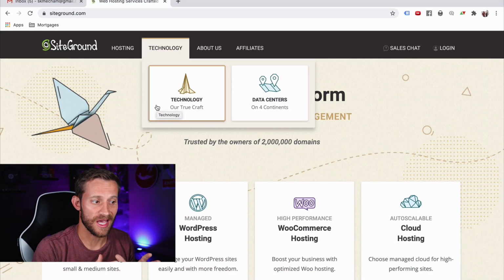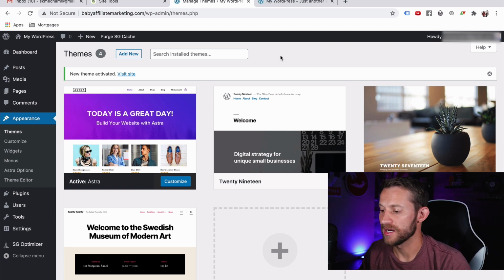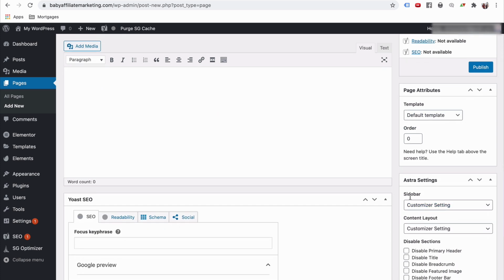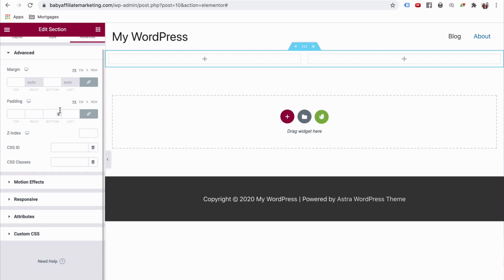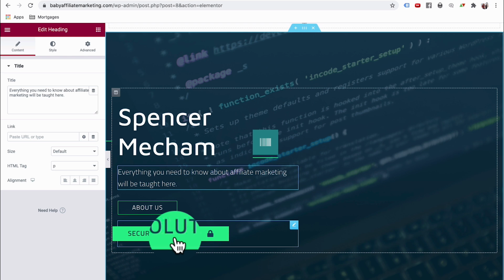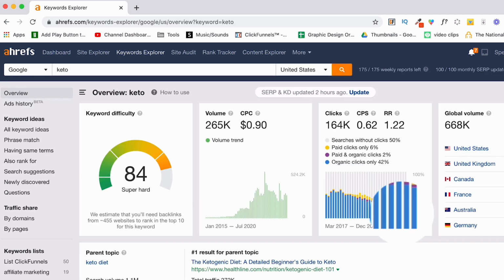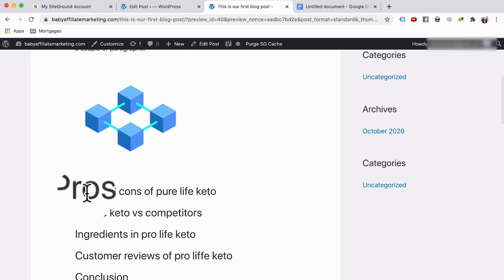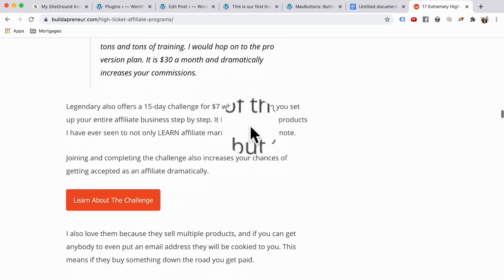💻 BUILD AN AFFILIATE MARKETING WEBSITE From Scratch [2021]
How to build an affiliate marketing website from scratch in 2020.  You can use the time stamps below to jump to where you want if needed, and be sure to check out the free training and resources below!

00:31 - Hosting
08:38 - Building A Theme
14:09 - Plugins
17:47 - Posts & Pages
21:23 - Setting Up Menus
26:19 - Elementor Tutorial For Beginners
42:10 - Widgets
45:37 - Keyword Research
52:17 - Creating Post Outlines
01:01:21 - Setting Up CTA Buttons

A lot of people want to learn how to build an affiliate marketing website from scratch, but they think it'll take days and lots of hard work.

That couldn't be any farther from the truth...  In this video, I'll show you how to easily build an affiliate marketing website from scratch with WordPress.

If you want to become an affiliate marketer with a website, you'll want to get started on WordPress.

This video will focus entirely on building an affiliate website with WordPress and will have a website up and running for you within only a few hours max.

This will definitely be a long tutorial on building an affiliate website, but if you want even better training, use the link above to join the 21-day blogging challenge!

I love helping my community and audience out with any Affiliate Marketing, and will always make it a priority to get your questions answered.